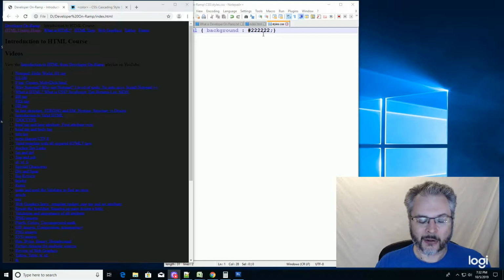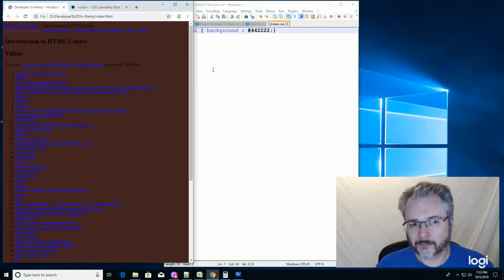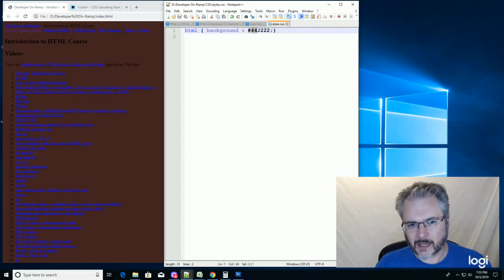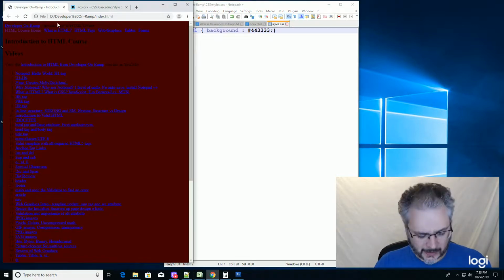14 Introduction to CSS for Developers - Color Saturation in Hexadecimal RGB Notation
You can control the saturation/de-saturation of a color by adding and removing opposite colors to control how close the color is to grey. A color that is very close to grey is desaturated. A very rich, deep, full, "colorful" color is a saturated color, regardless of brightness.